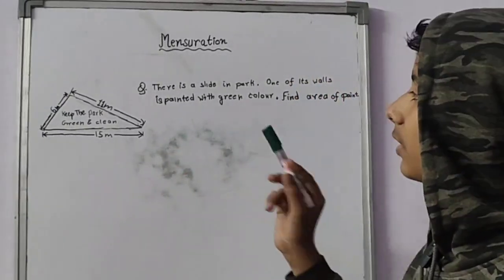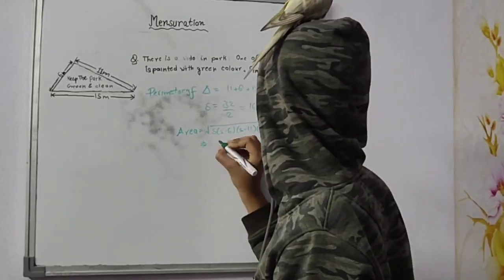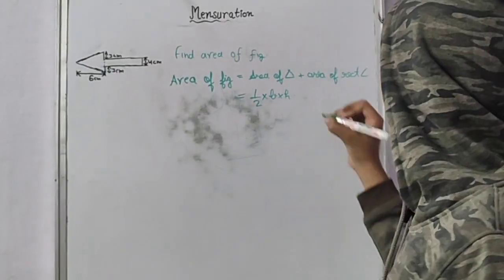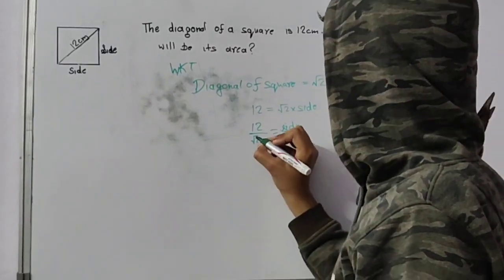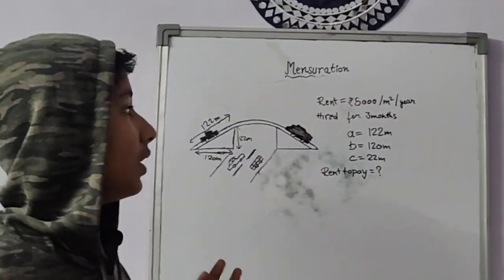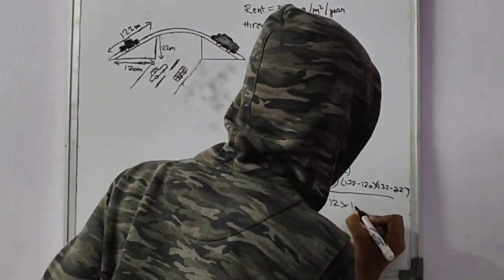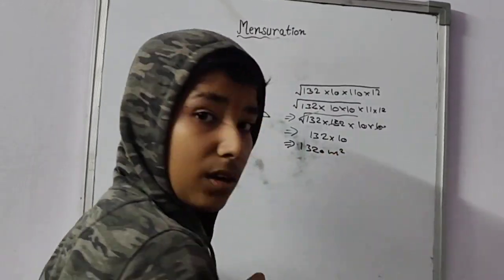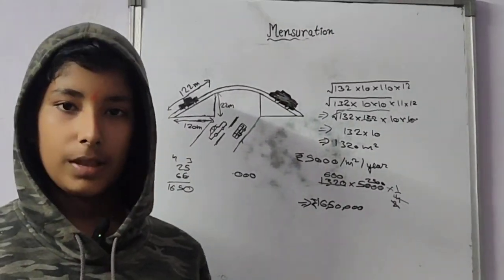Mensuration+Herons Formula. Questions and Solutions. Class IX-9th.